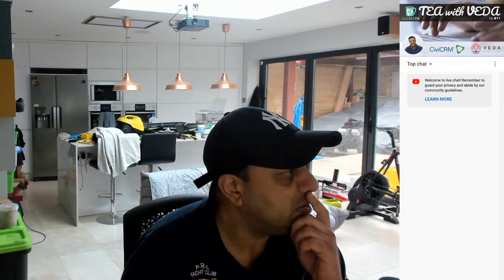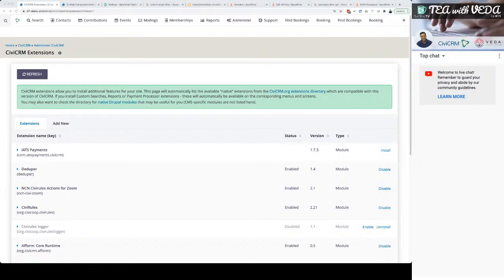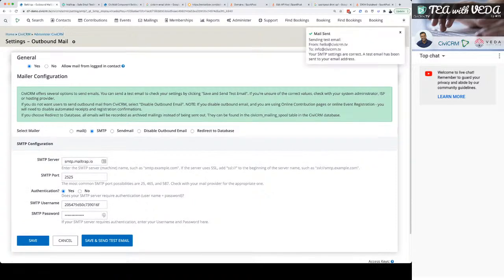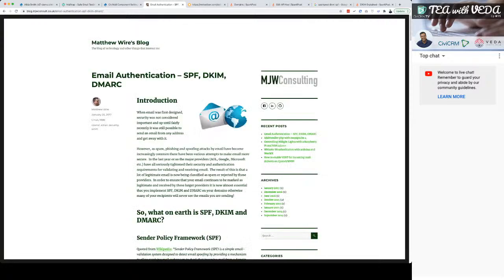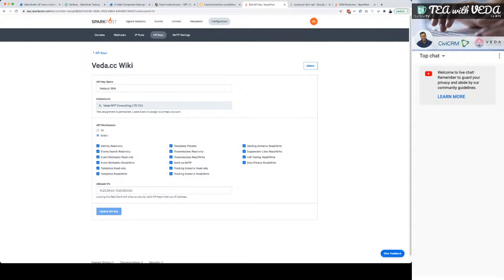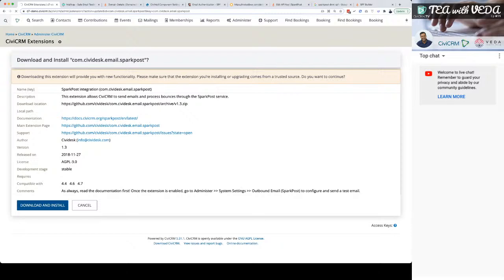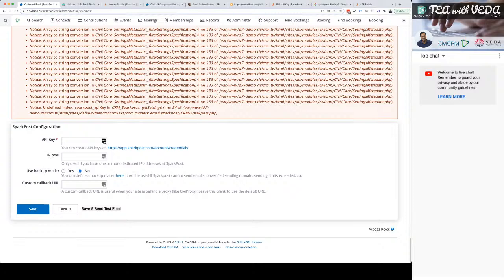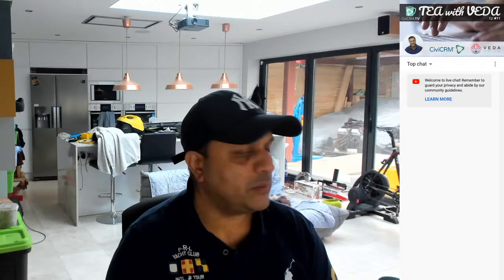CiviCRM.TV EP11: CiviCRM Email Delivery Explained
Join Parvez for a session explaining how email delivery and setup works from within CiviCRM.

In this episode, we will be carrying out a live configuration of CiviCRM's email settings with Sparkpost and Mailtrap. We'll also explain the architecture of email delivery from CiviCRM. If you're unsure of which provider to use or why your emails aren't being delivered then you'll find this session useful.

CiviCRM.Tea{with}Veda is a bi-weekly interactive live stream where we deploy, configure and demo different aspects of CiviCRM. All are welcome and we'll have future episodes tailored for end-users, administrators and developers.